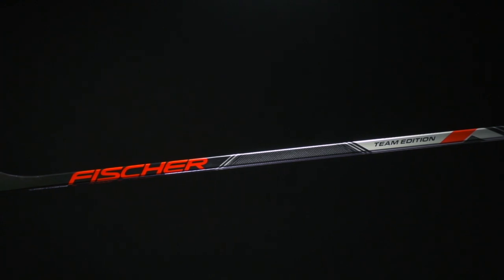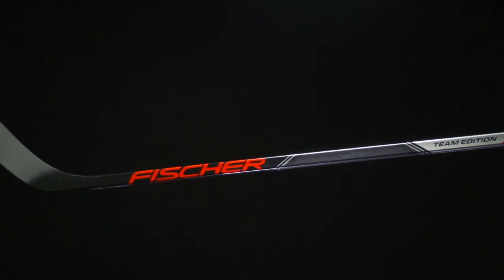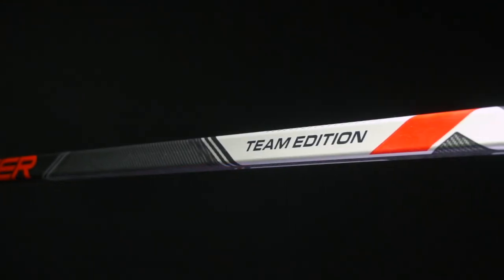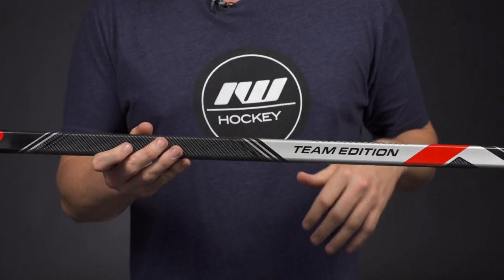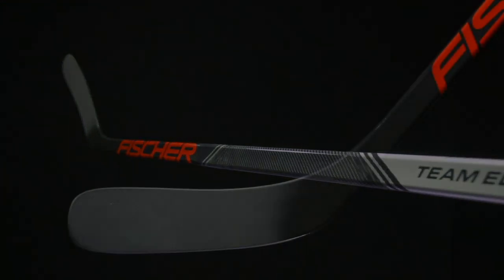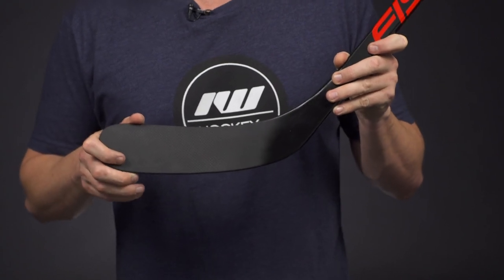Fischer CT Team Stick Review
IW Hockey reviews the Fischer CT Team Stick.

The Fischer CT Team Stick is a solid choice for anyone looking for an affordable sub-500 gram, one-piece stick. The CT Team offers good responsiveness with even better durability thanks to the carbon composite and Fischer's exclusive MonoComp construction process. The traditional mid-kick point offers heavy shot power for players that like to aggressively lean into their shots, regardless of what type it may be.